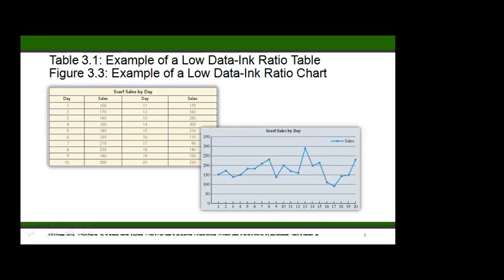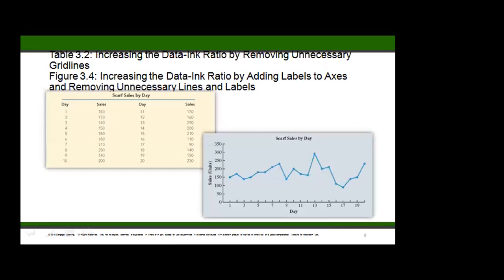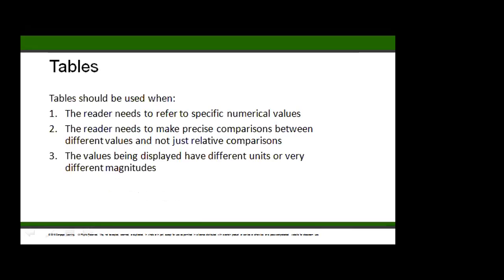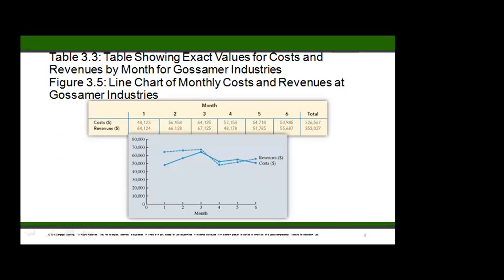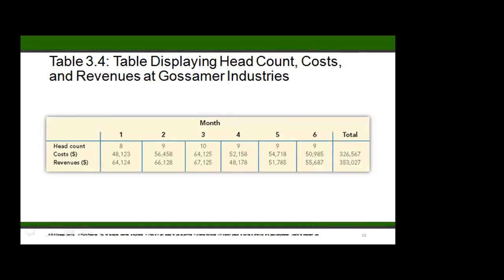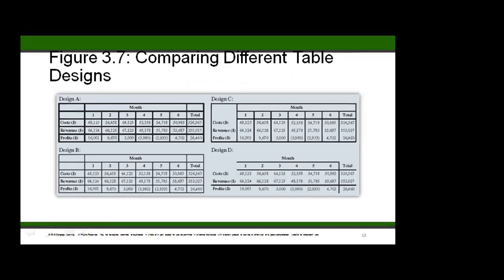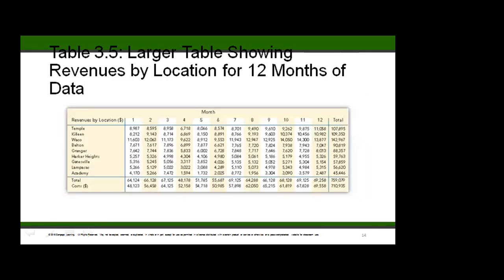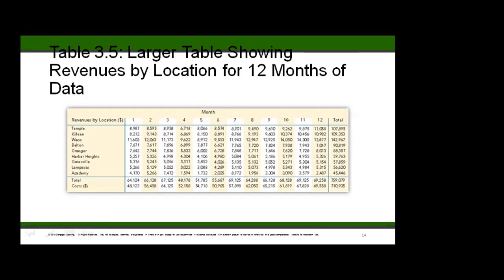DATA VISUALIZATION PART 1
Fundamentals of Business Analytics